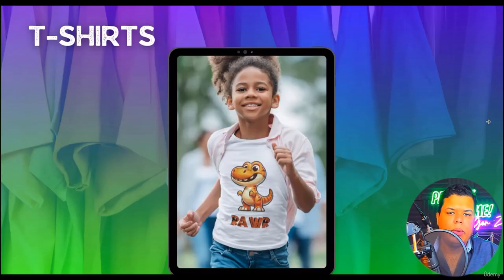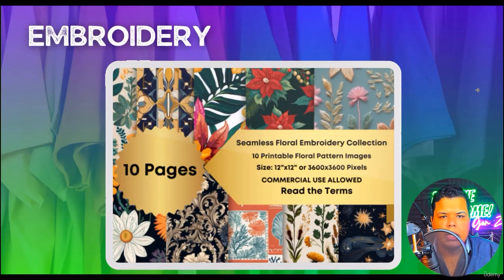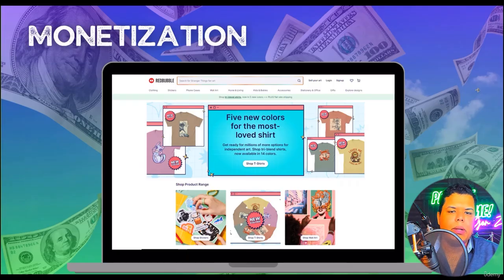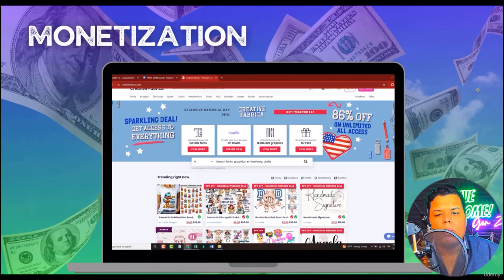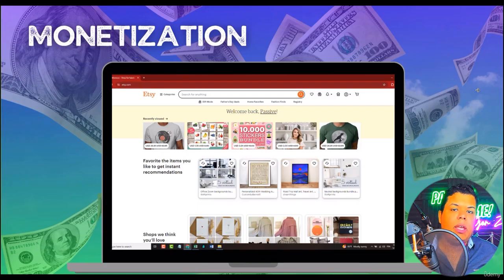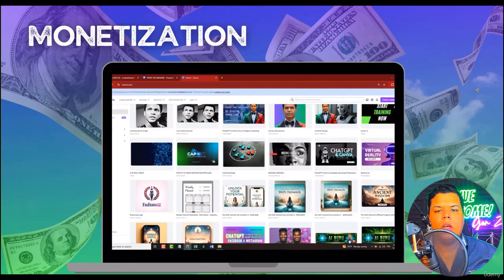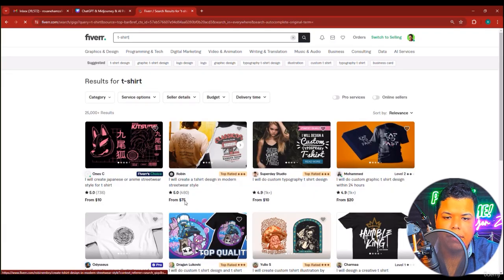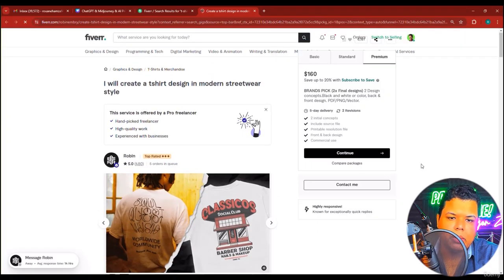ChatGPT, Midjourney And AI Print on Demand Masterclass